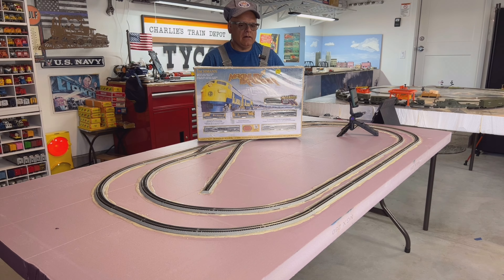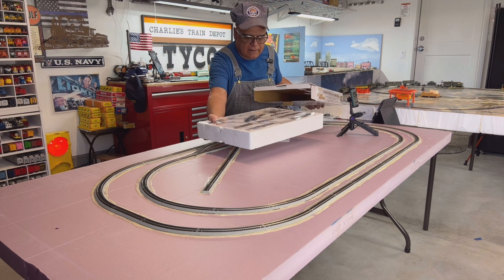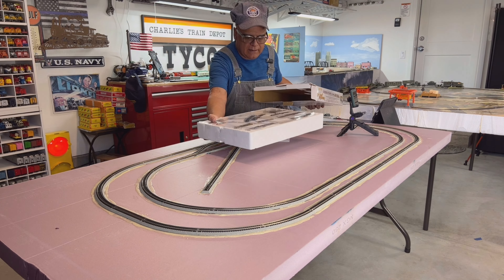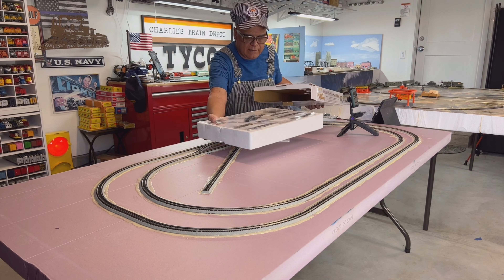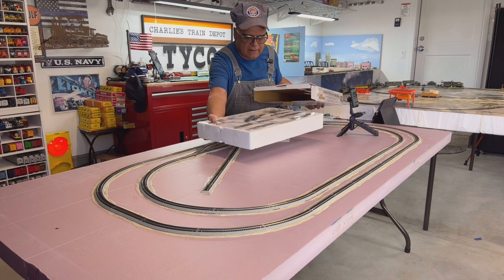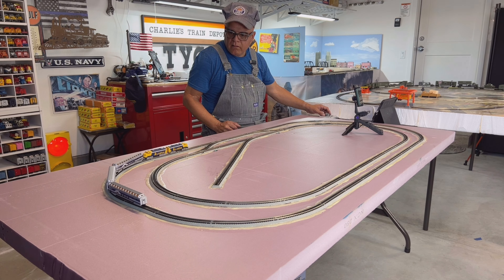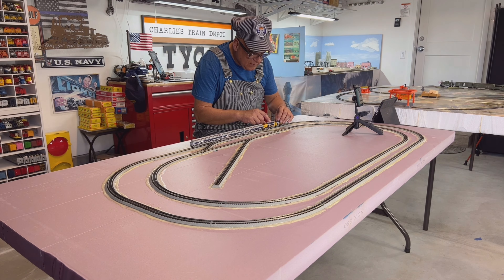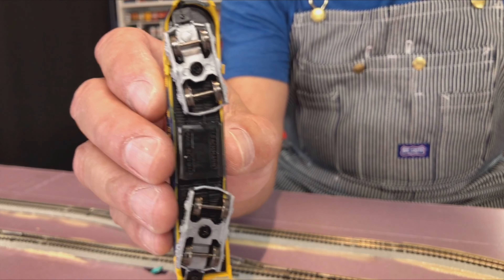Bachmann Alaska McKinley Explorer Trainset Review & Demonstration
This is a F9 AB Unit N scale version. Enjoy the video 🎥